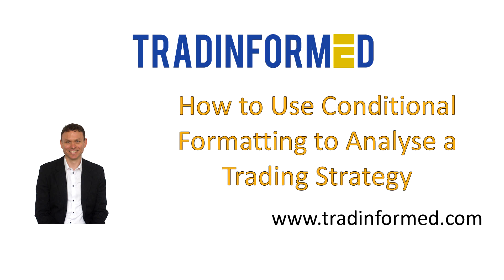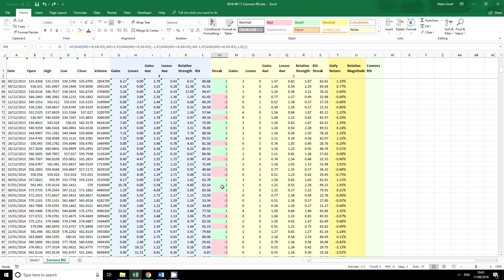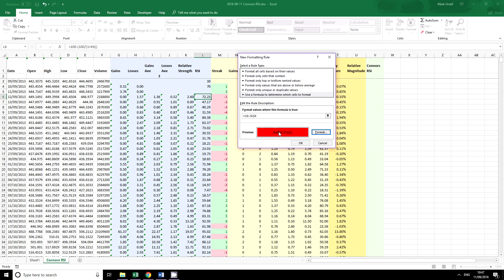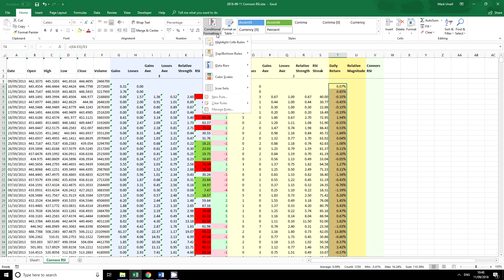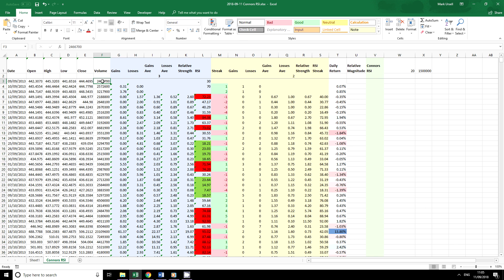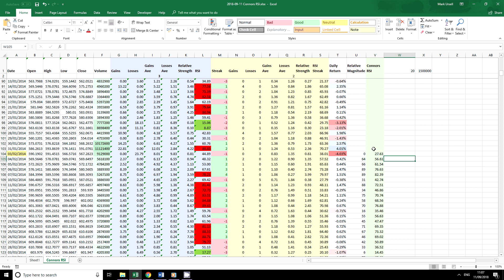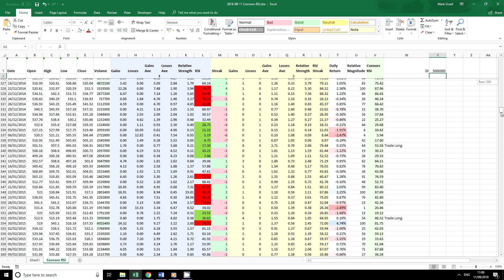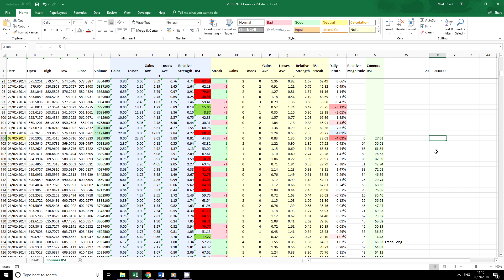How to use Conditional Formatting to Analyse a Trading Strategy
This video demonstrates some different ways that you can use conditional formatting in Excel spreadsheets to improve your trading analysis.